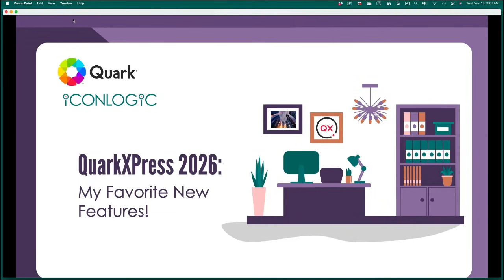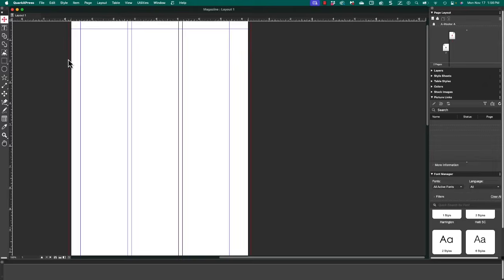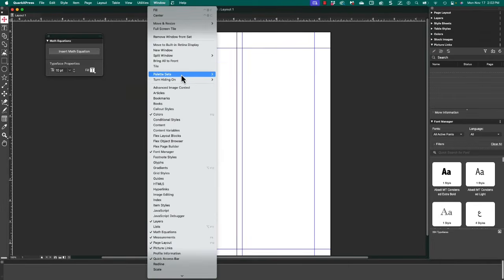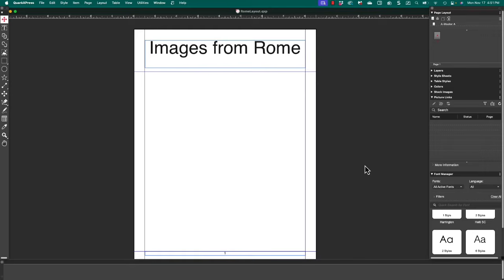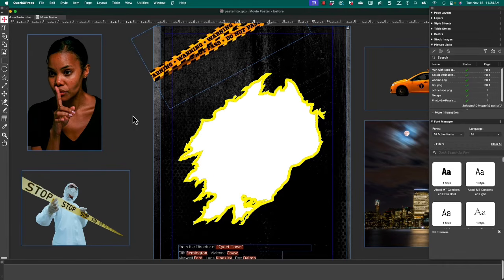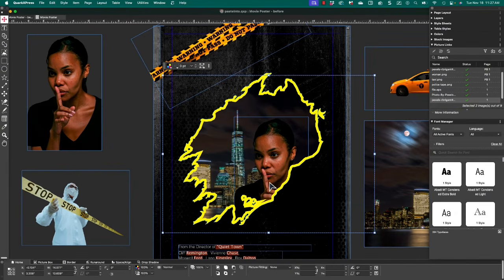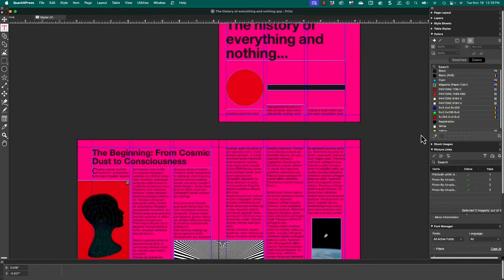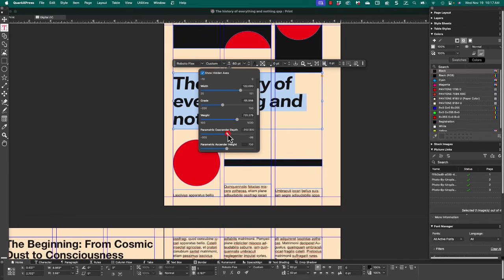Exclusive Reveal in QuarkXPress 2026!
Intro - 00:00 - 01:14
Welcome Screen & Workspaces - 01:14 - 07:18
Math Equations - 07:18 - 10:11
ImageGrids - 10:11 - 13:17
Paste Into - 13:17 - 18:27
Paper Color - 18:27 - 21:33
EXCLUSIVE REVEAL - 21:33 - 24:56